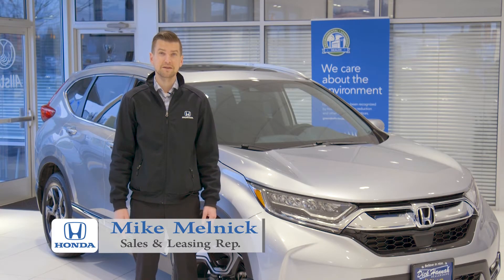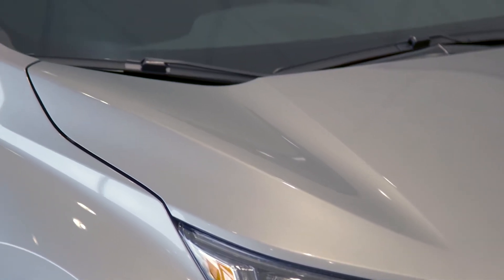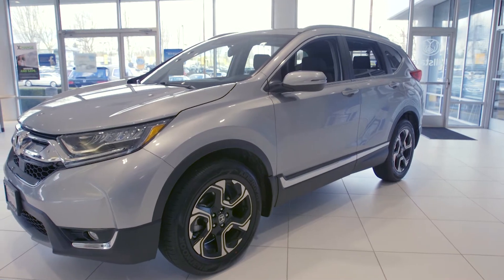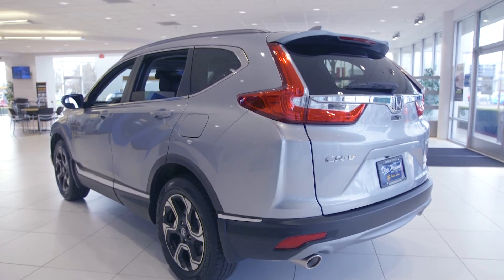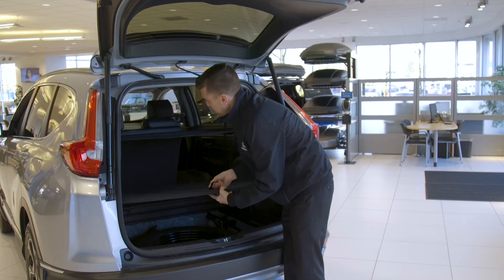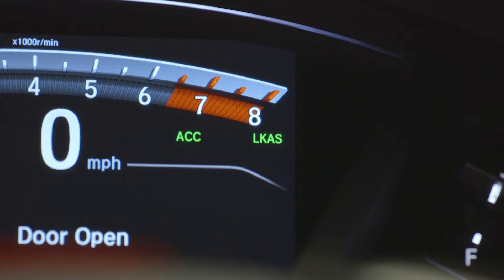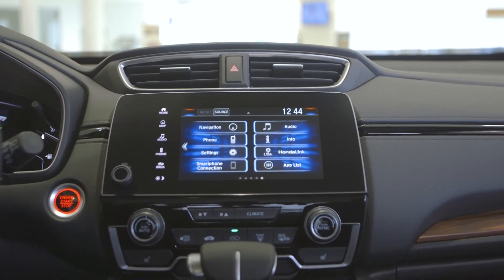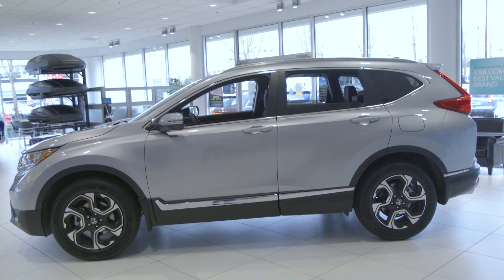2018 Honda CR-V Review - Dick Hannah Honda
Walk around and review of the all-new 2018 Honda CR-V Touring from Dick Hannah Honda in Vancouver, WA